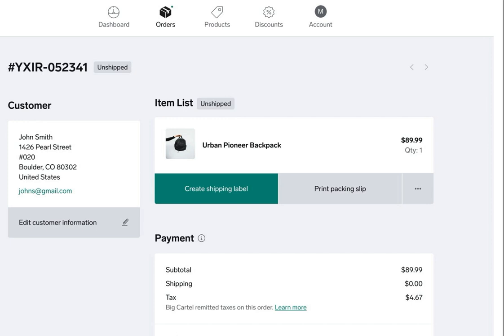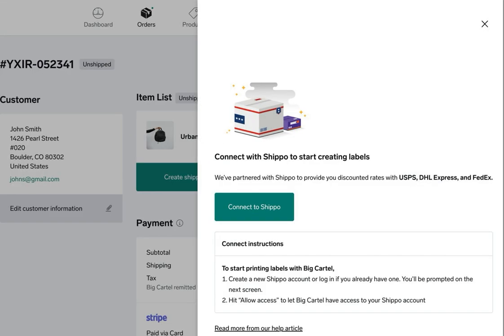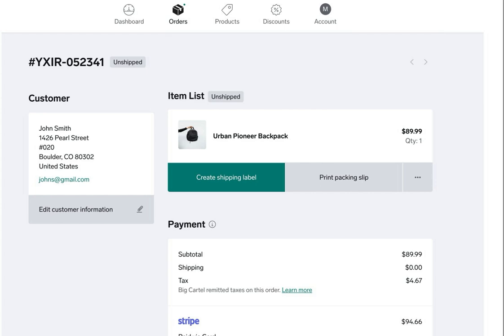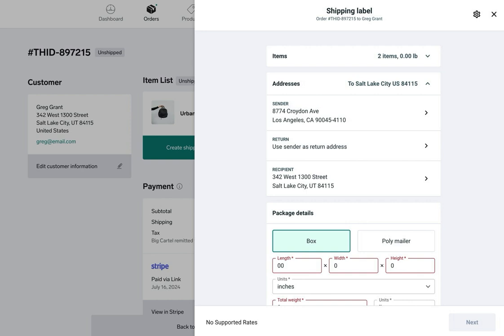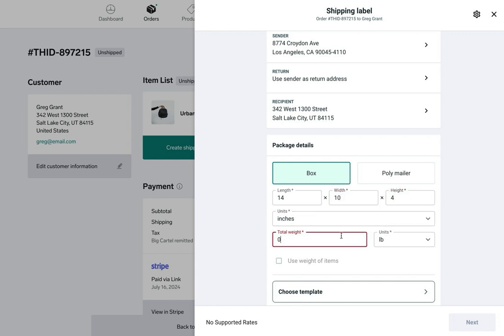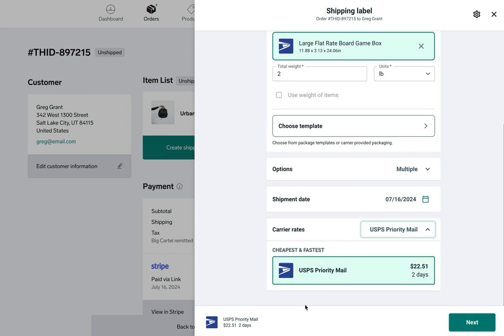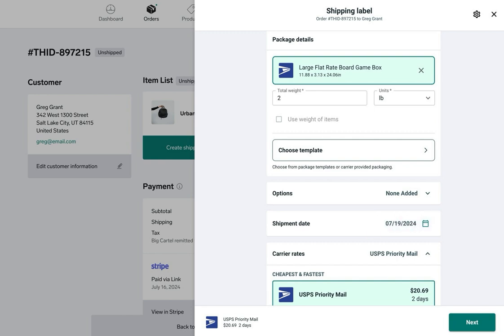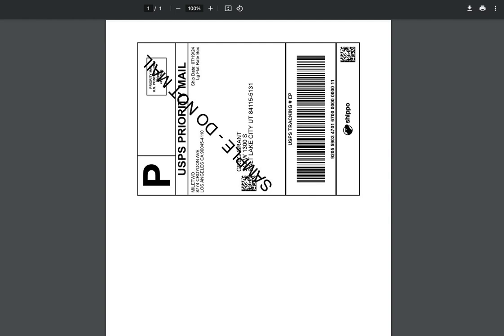Buy and Print Shipping Labels Directly from Your Big Cartel Account!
📦 Unlock the convenience of embedded label printing with Big Cartel! Perfect for U.S. sellers, this feature lets you buy and print shipping labels directly from your order page at discounted rates. Whether you're a Diamond seller with unlimited labels or a Platinum seller with access to 10 labels monthly, streamline your shipping process and save money! Connect to Shippo, manage all your shipping needs in one place, and even create return labels easily.